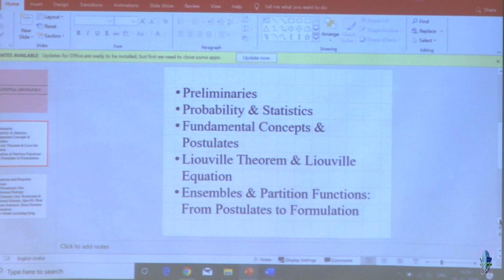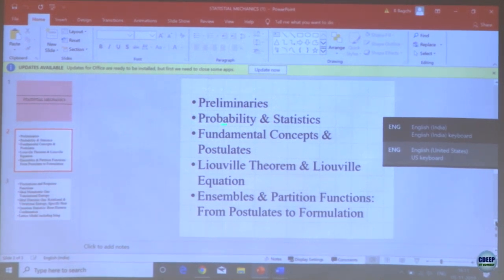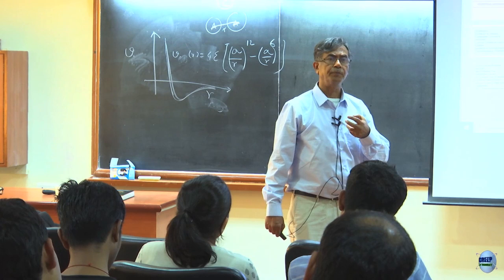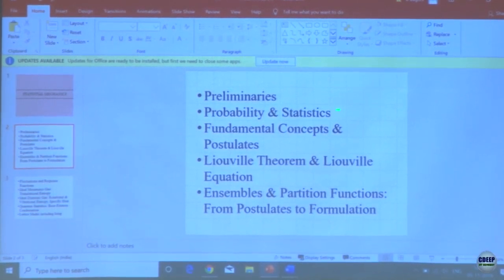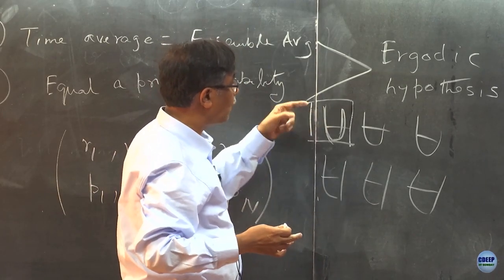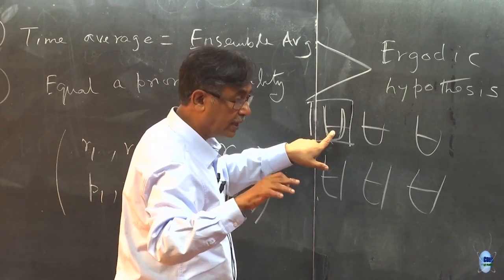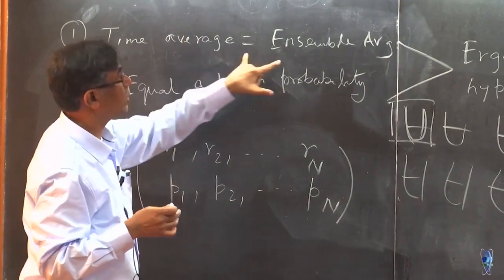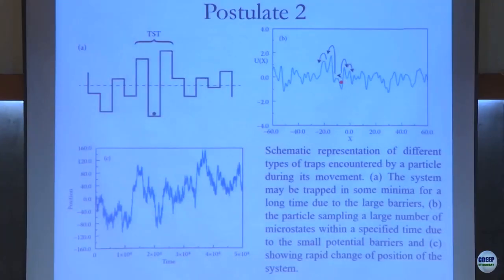Week 2: Lecture 7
Lecture 7 : From Postulates to Formulation